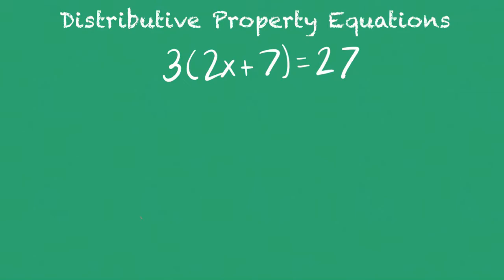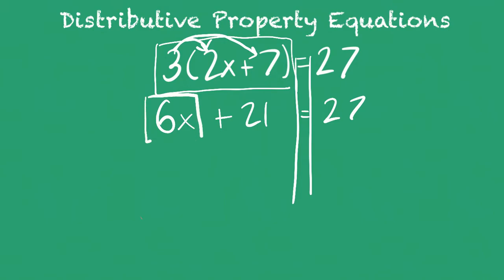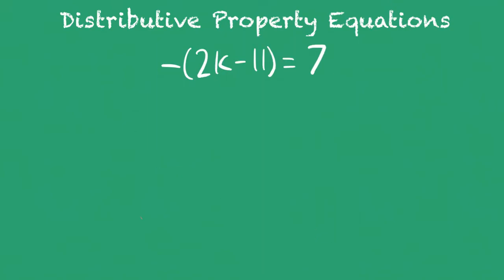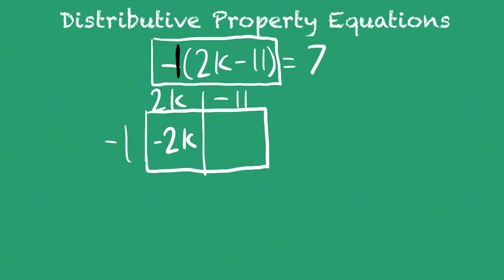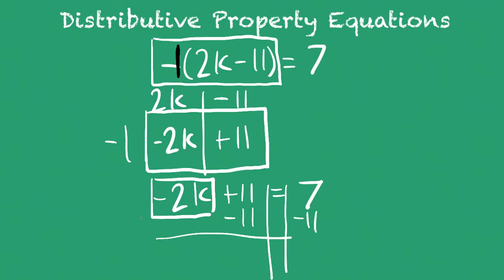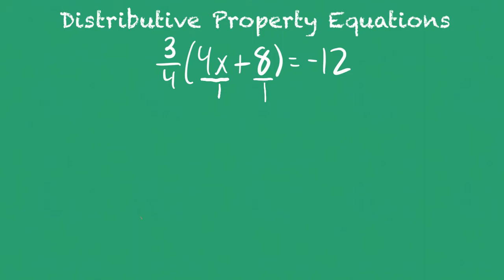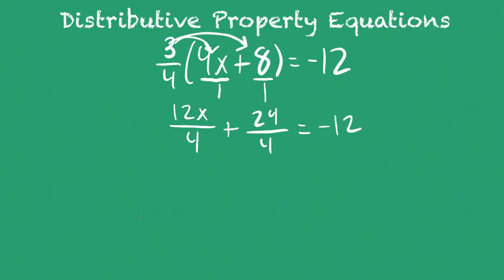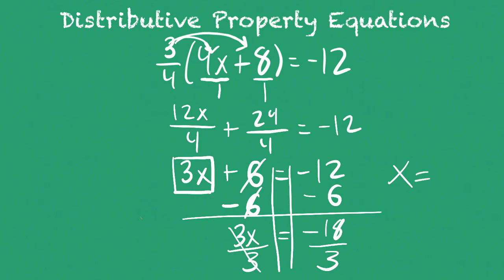Quick Distributive Property Equations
This quick video will explain how to solve equations that have require the use of the distributive property.